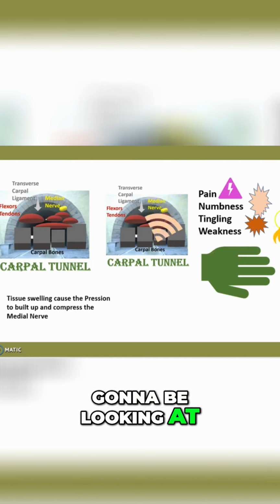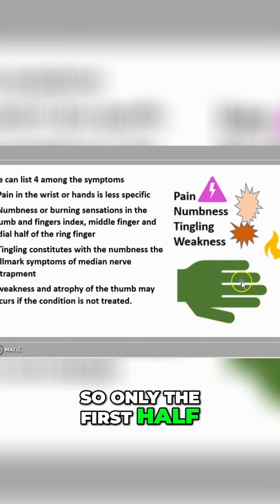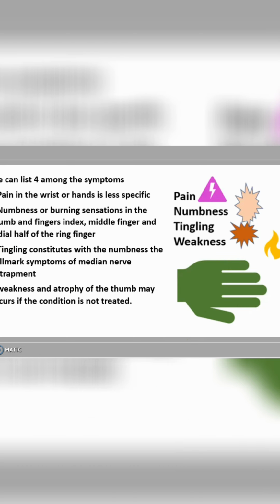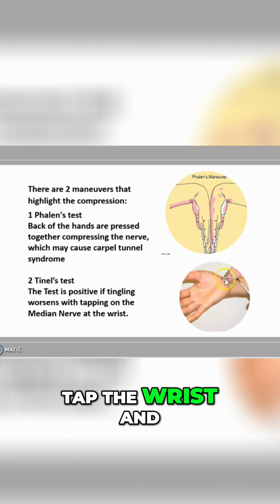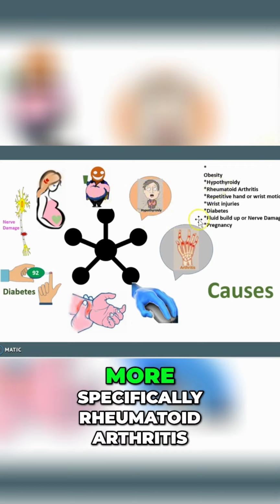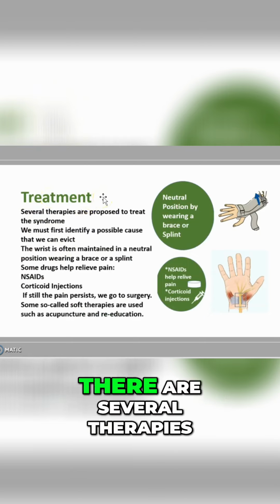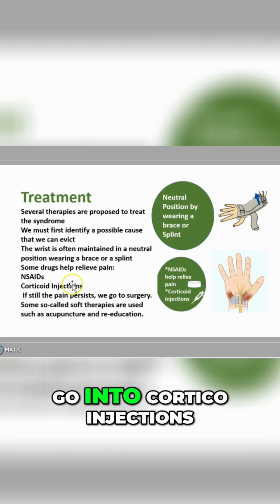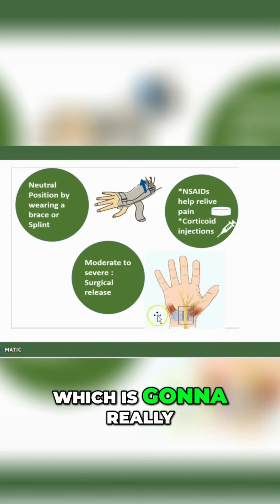Carpal Tunnel Syndrome: Symptoms, Causes, and Treatments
Carpal tunnel syndrome can cause pain, numbness, tingling, and weakness in the hand and wrist. This video covers symptoms, causes, and treatments, from braces to surgery.